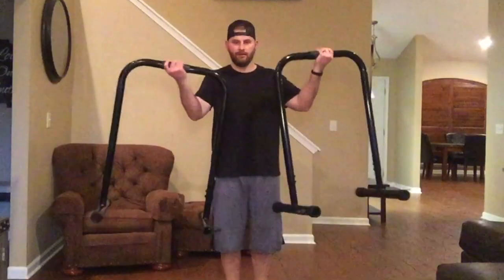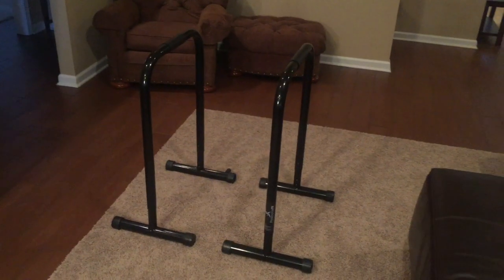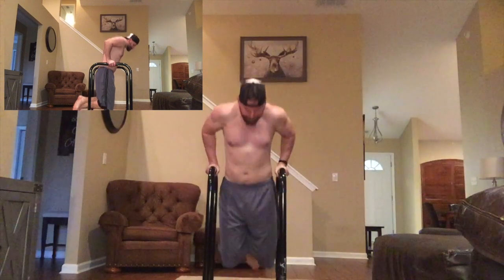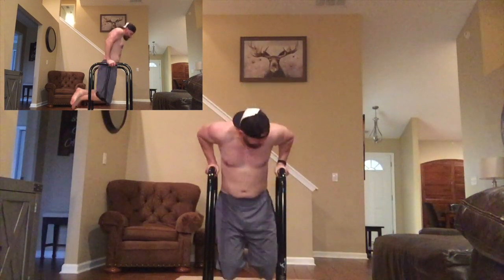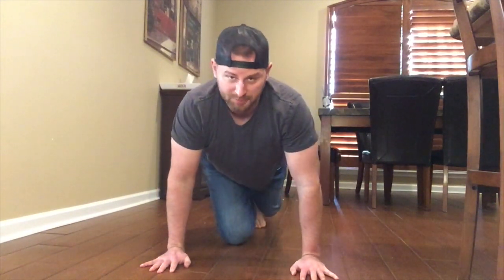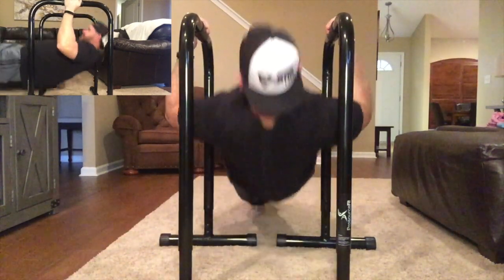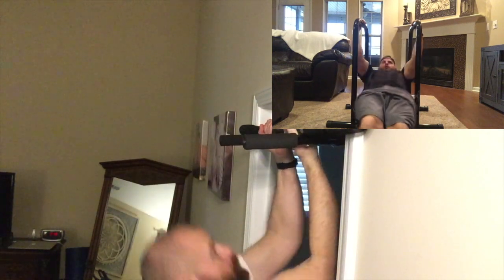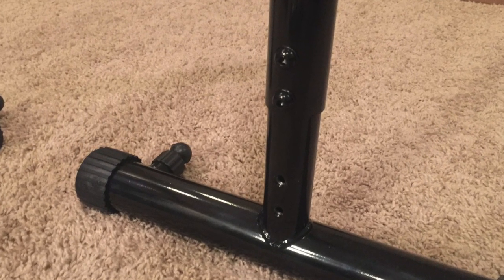Best At Home Workout Equipment - Parallel Bars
With some many people stuck at home, I wanted share with you my favorite piece of at home workout equipment, my parallel bars, also known as dip bars. These bars provide one of the best upper body workouts you can get.

By doing dips you can work out your chest, triceps, shoulders and back. By doing the modified pull-ups you can work out your back, shoulders and biceps.

There are heavy duty, easy to storage will should last forever.

You can check them out on Amazon at this